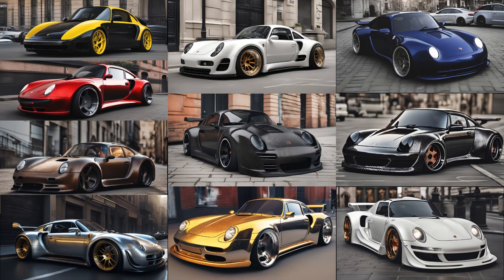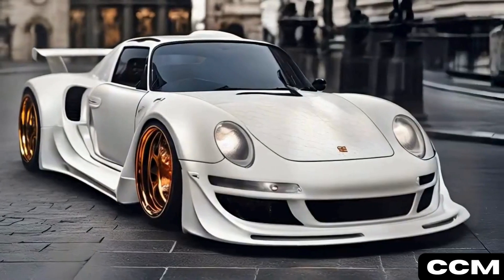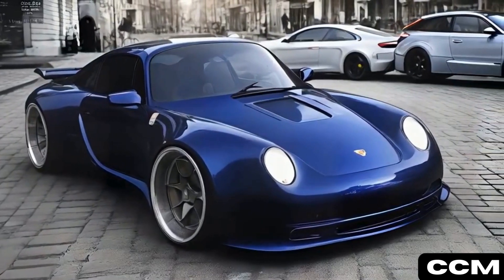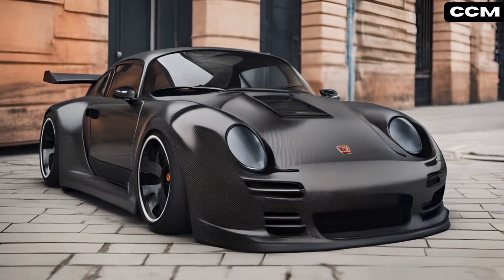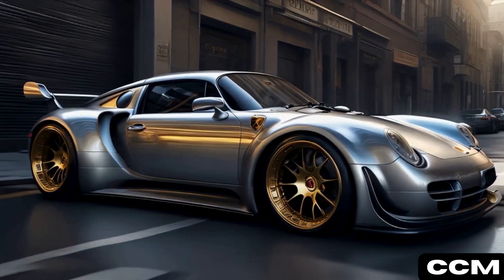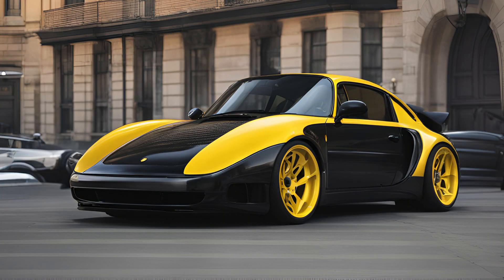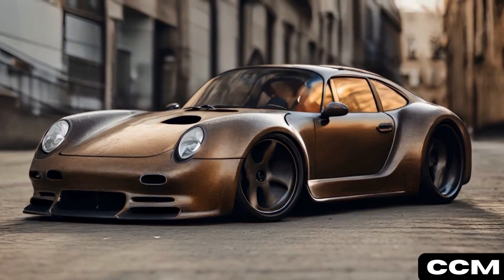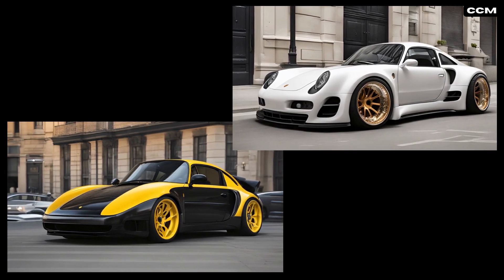Reimagining Icons: Ten Unique Porsche 964 Turbo Concepts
In a hidden Stuttgart studio, ten Porsche 964 Turbo concepts emerged, each with distinctive bodywork and paintwork. "Crimson Fury" blazed in red with flared fenders. "Ivory Classic" shone in sleek white. "Blue Phantom" featured a midnight blue, aerodynamic design. "Carbon Storm" flaunted exposed carbon fiber. "Golden Legacy" glittered in vintage gold. "Silver Arrow" gleamed in polished silver. "Yellow Jacket" buzzed in black and yellow. "Viper" had a sinister black snakeskin pattern. "Rusty Rebel" wore a weathered, rusty exterior. Each concept fused art and engineering, showcasing Porsche's innovative spirit.